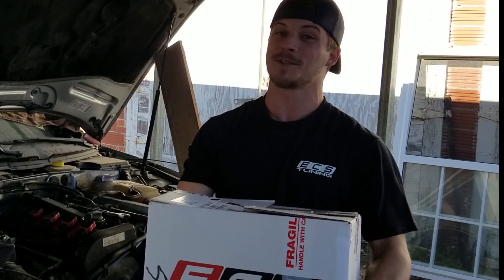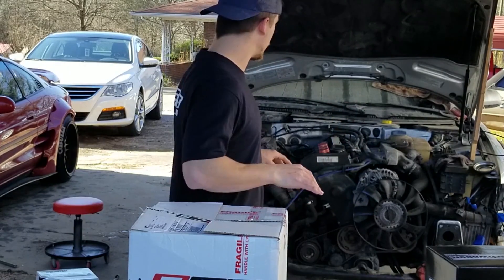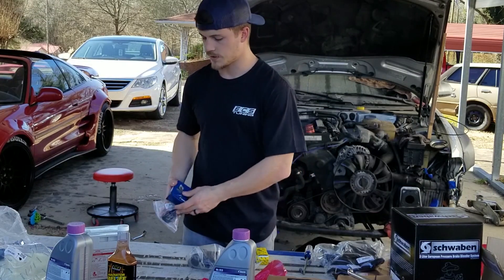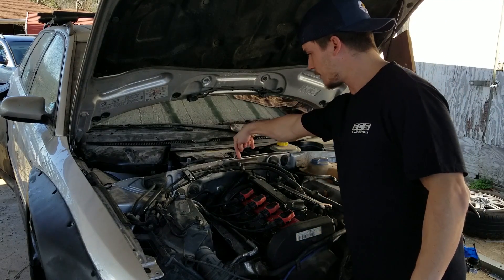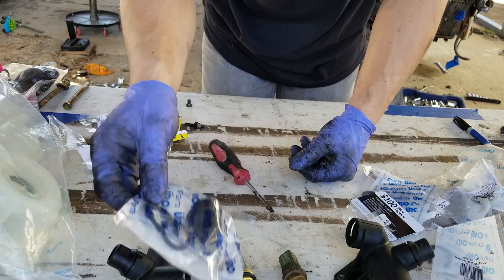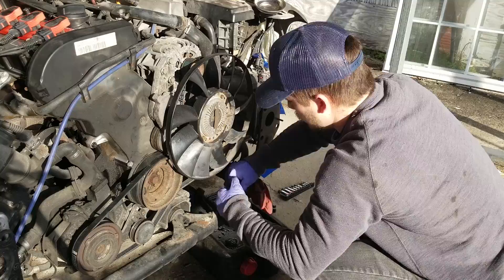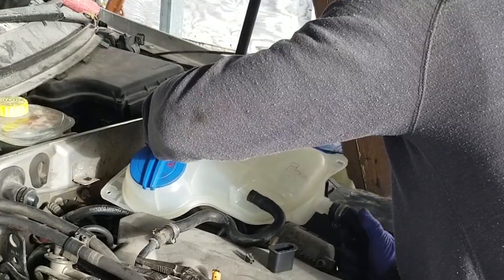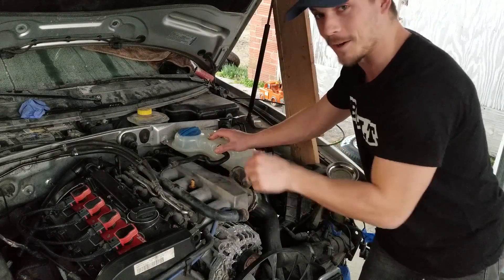DIY WIDEBODY AUDI A4: THE COOLANT SYSTEM WAS GROSS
This car was in dire need of a coolant system refresh from the old stained nasty expansion tank to the bad sensors, this kit fixe a lot of problems and made the engine bay look much cleaner!